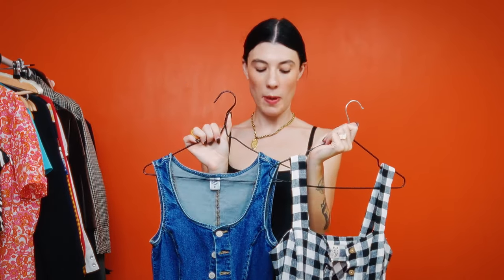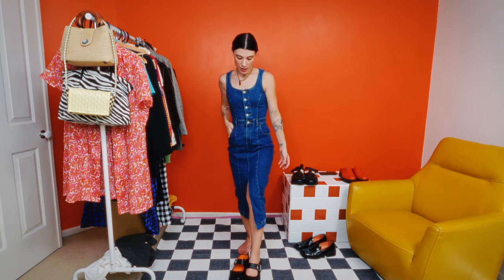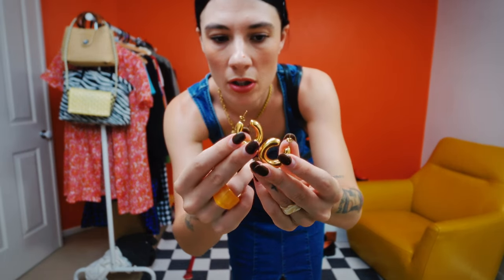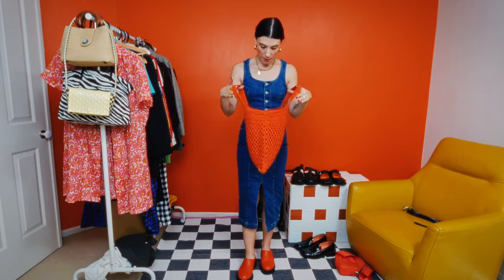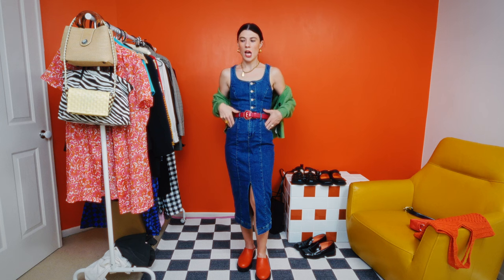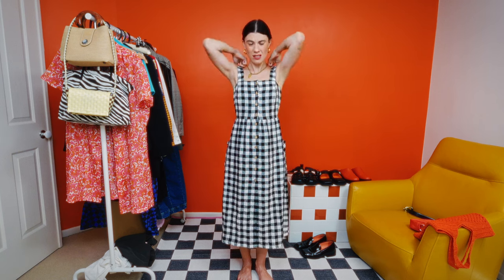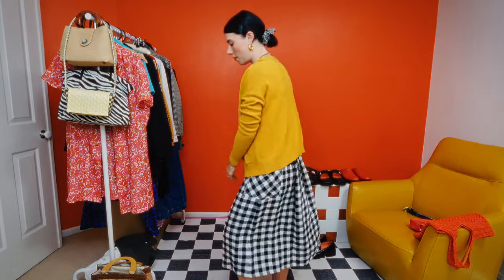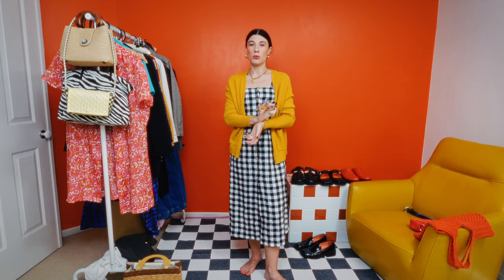Fashion Favourites April 2024 - denim and gingham dresses, jewellery, cute shoes and perfume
Today I am sharing everything I am loving this month in the world of fashion, style, perfume, accessories and more.

Have A Nosey Look At My Depop and keep checking back as I'll be adding lots more on there this year!

My Vlogging camera